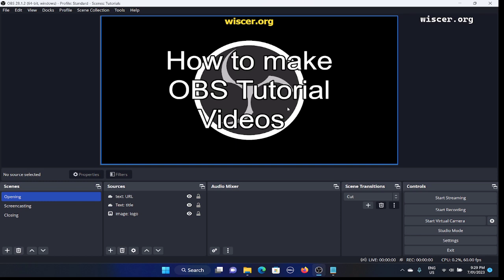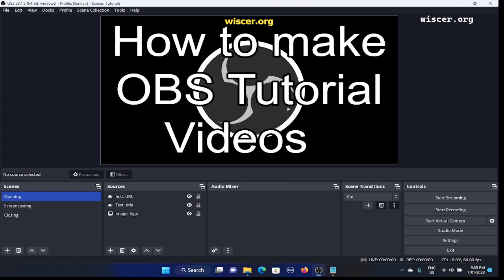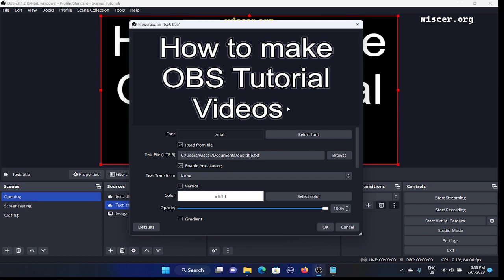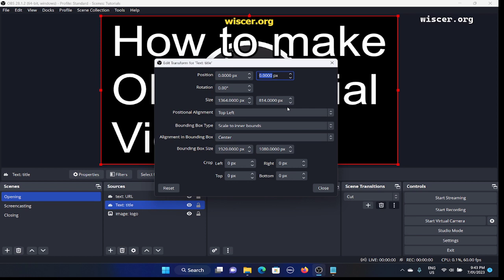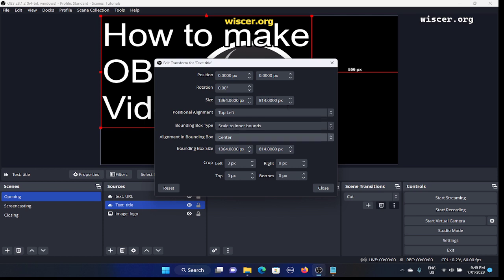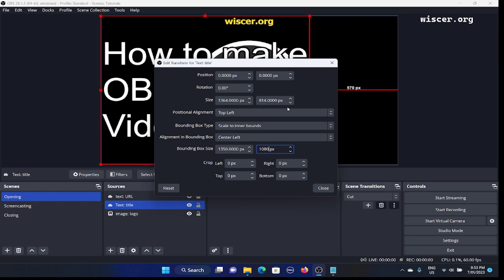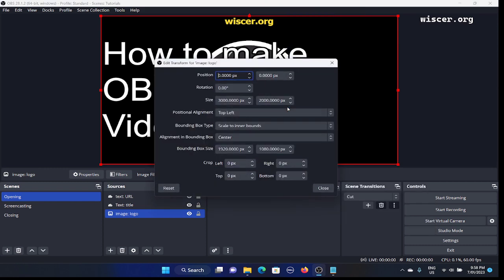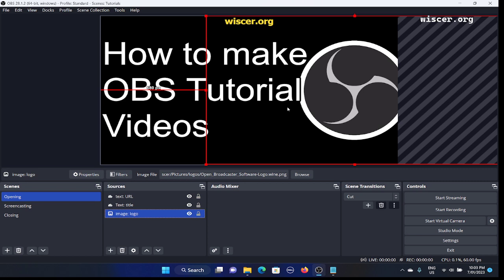OBS: Manually Edit Sources Image & Text Position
OBS, Open Broadcaster Software, is a popular free open source software
mainly used for video streaming or screen recording.
Even though used by many, OBS is not very accessible for screen reader users.
This video is part of videos aiming to help screen reader users, especially NVDA,
to do basic screen recording in OBS.

Demos will use OBS 28.1.2 in Windows 11.

On the last video we added an image, OBS logo,
at the center and below the title text of the `opening` screen.

We also created outline for the title
to make sure the title is still readable despite the logo underneath may have the save color.

Even though the title is readable,
in this video we are going to make the scene more attractive and readable.
We are going to move the title text to the left,
and move the image to the right.
By doing that, we will make use of the empty sides on left and right side so the scene become more visually appealing
Moreover, it will make the title more readable because it will not overlap with other sources image / text.

Open the `Edit Transform` item in the `Transform` in the context menu,
to manually edit the position / size of the source.

Before start editing any sources,
we need to understand some concepts first:
- All units are in `pixel`, shorten to `px`.
- The coordinates and dimensions are measured from top left corner.
- The sources, incluidng text sources, are rectangles.
- Each sources may be contained in one bounding box. This is a one-to-one relationship.
A source also may be set to have no bounding box.
- All sources or bounding boxes are contained in a canvas.

To know the dimension of the current canvas,
open `Setting` menu, press `Down` until find the `Video` menu,
then press `Tab`.
There we can find the dimension in the `Base (Canvas)` label.
This video will show how to achieve the 2 following objectives:
1. Change the width of the bounding box of the title to around 70% of the canvas width.
Set the alighment to the left.
2. Persist the width of the bounding box of the image / logo.
Move the logo around 30% to the right from current position.
This will make a small percentage of the logo goes outside the canvas (invisible).
It will not be a problem since the purpose of the logo is still served: to make the scene more appealing for sighted users.

I believe those 2 actions above will make your scene more attractive.
You can ask help from your sighted user friends to verify or to make small adjustments.